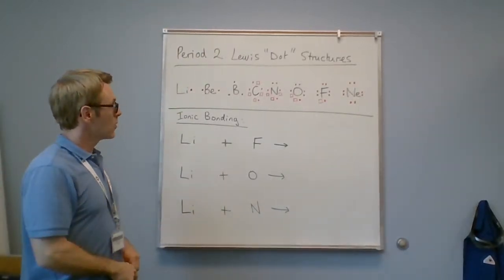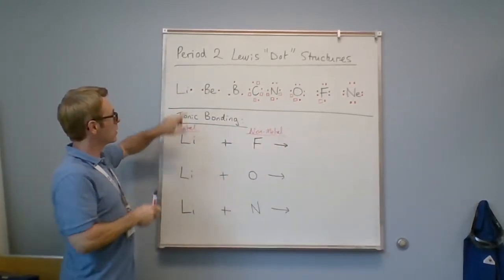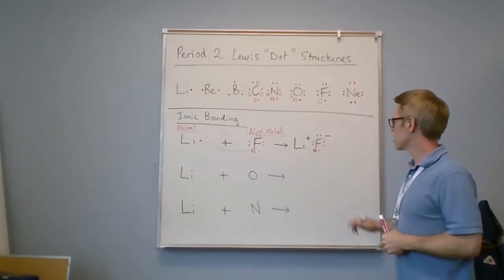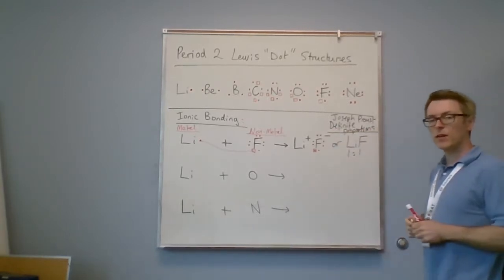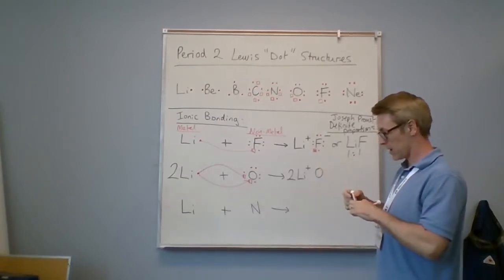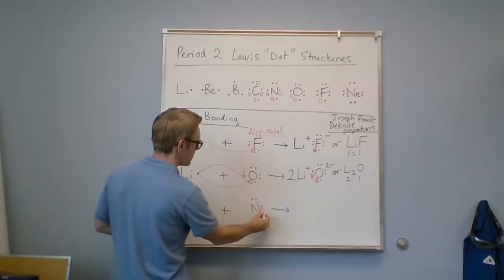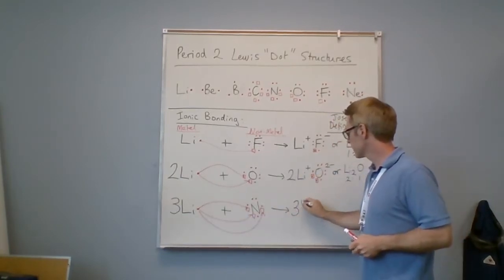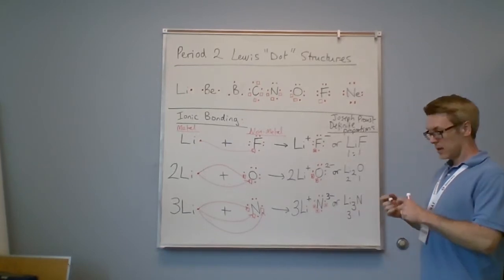Ionic Bonding 1